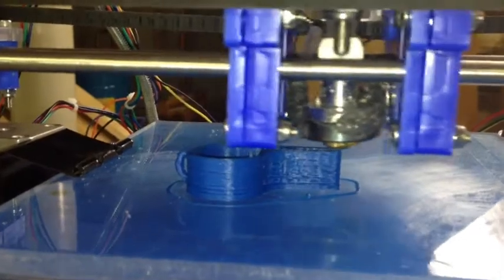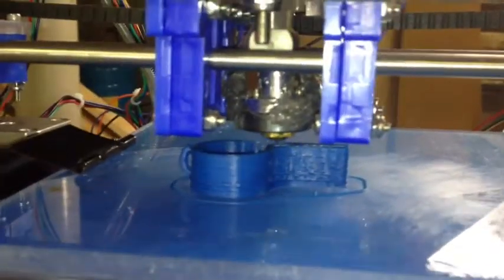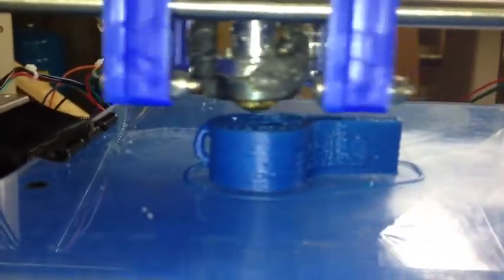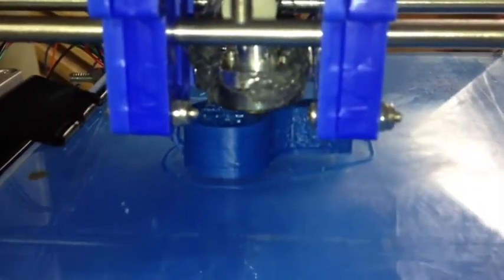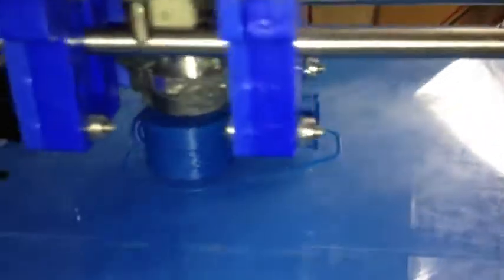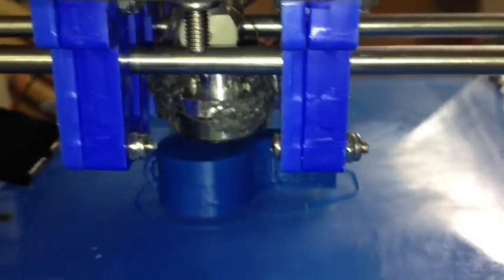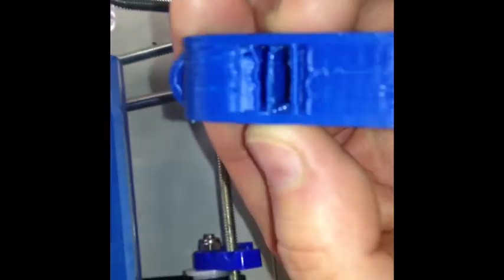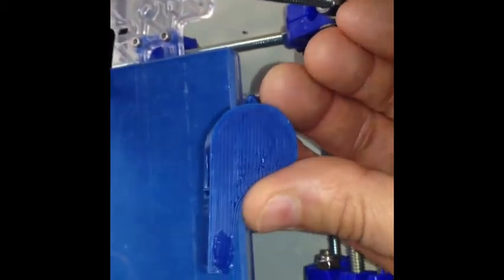My First 3D Print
Printed on my SeeMeCNC 3D printer controlled by Mach 3.